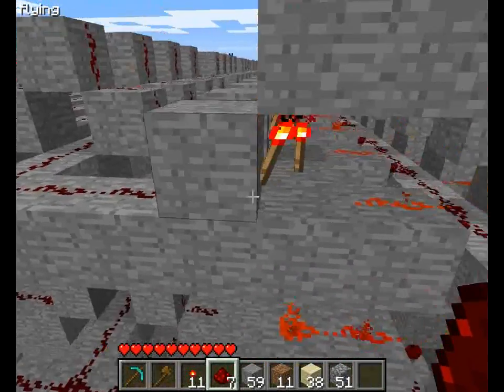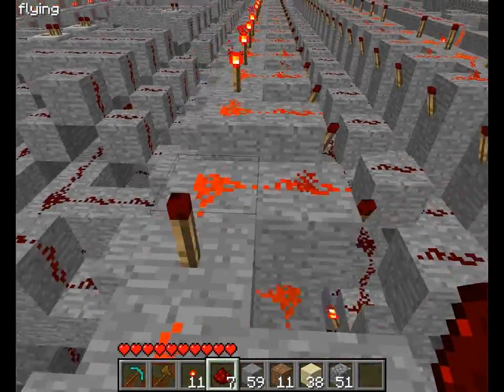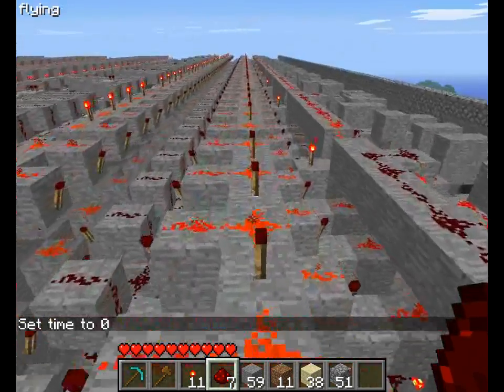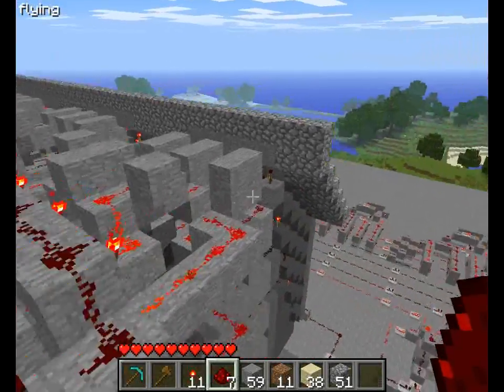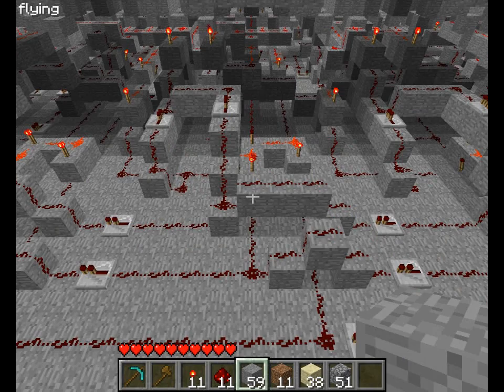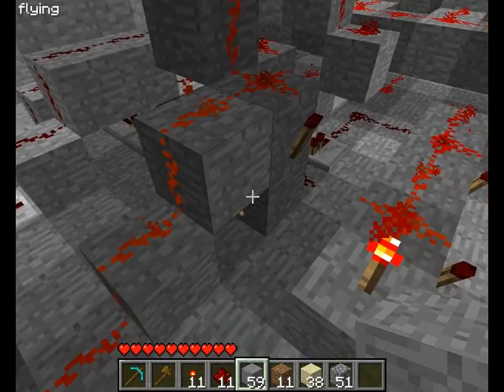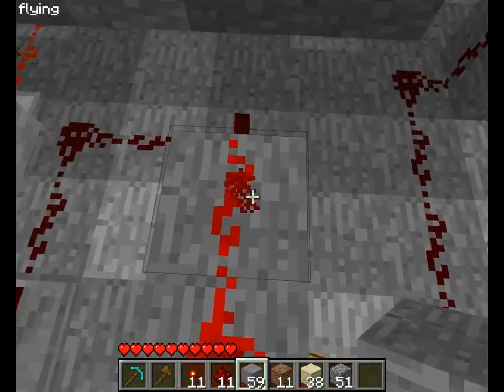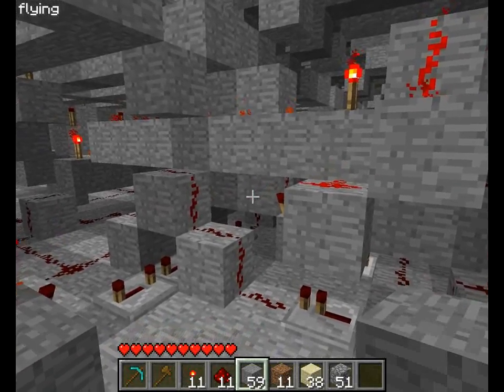How the RDF ASCII Word Processor works (Part 2 of 2)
This is the explanation video for the  11 character ASCII Word Processor created in association with the Redstone Development Foundation.

F.A.Q:

Total build time: 12 hours spread out over ~2 weeks. WorldEdit (a Bukkit plugin) was used to greatly speed up construction.

Technical Specs:
100 input keyboard
2400 bits of ROM
293 bits or RAM
95 pre-programmed letters / symbols
11 screens (expandable)
1 bit (per screen) 4 function automatic screen addressing system